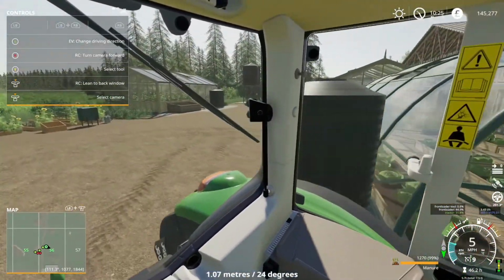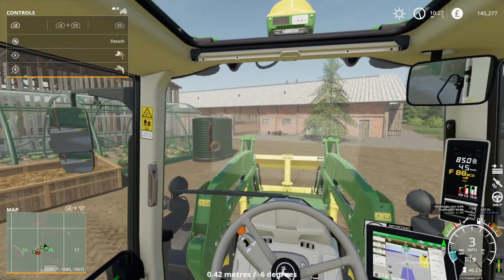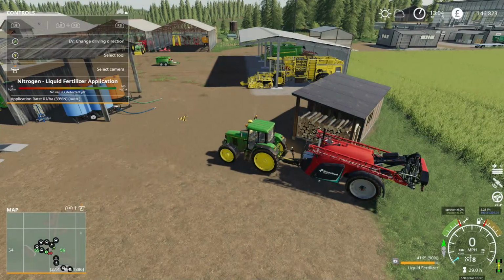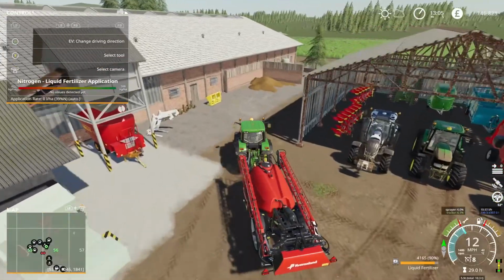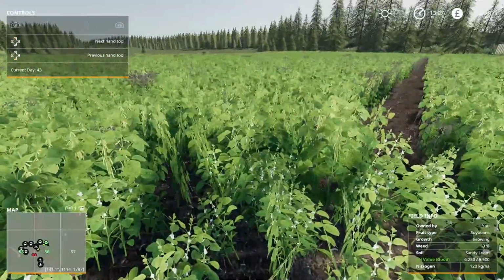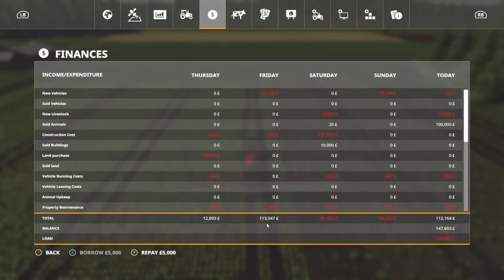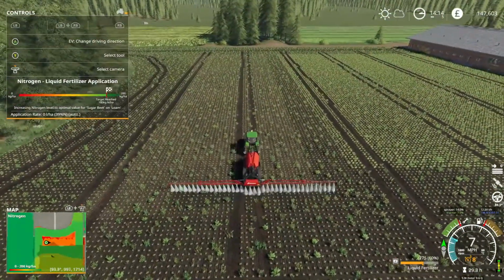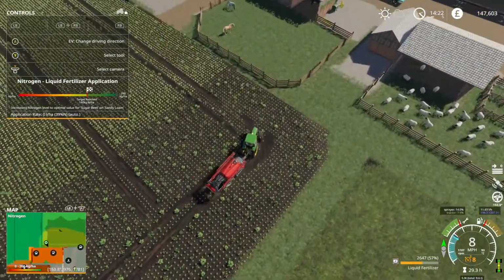FS19 Play Along S1E19 - Fertilizer!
Play Along Series 1 - No Mans Land. Enjoy! :D

SOB Modding